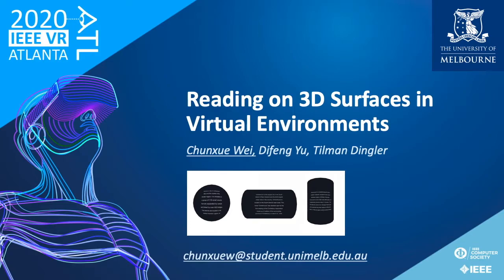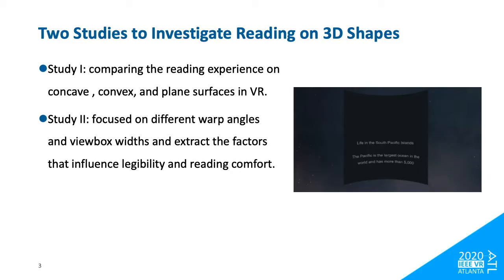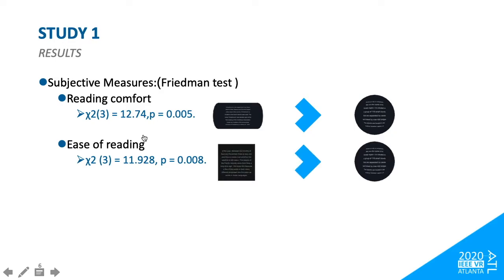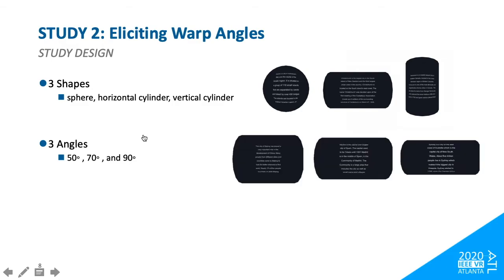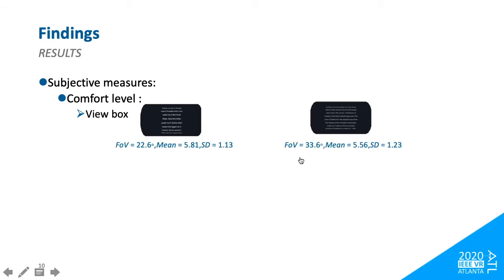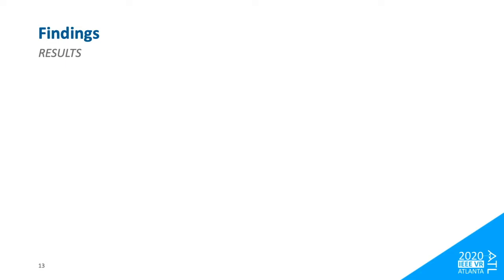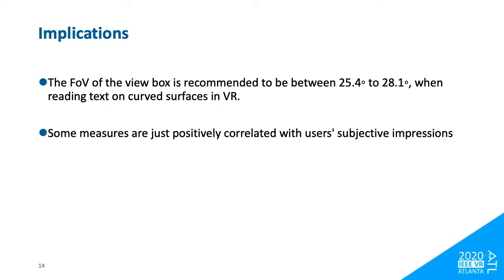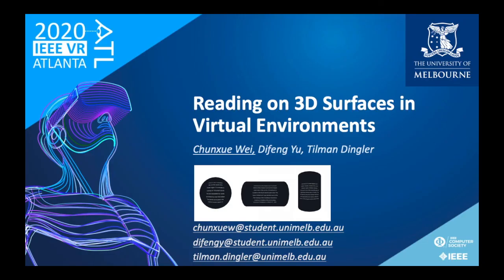Reading on 3D Surfaces in Virtual Environments(IEEE VR 2020)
This is the presentation of a research project which mainly focuses on exploring 3d shapes as the canvas to render the text in Virtual Reality.

The project is consist of two studies,  the first study focused on the more general shape surfaces differences while in the second study, we investigated the specific shape warp parameters to deeply explore the factors that affect the reading experience of reading on 3D shapes in virtual reality.  Besides, there is also an application scenario in the second study for users to experience the more immersive scene about the text display.